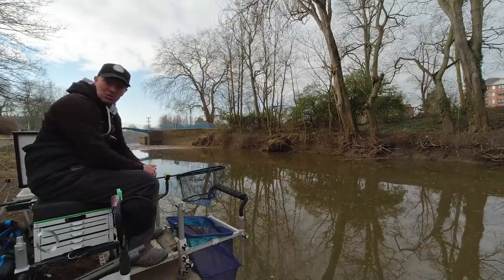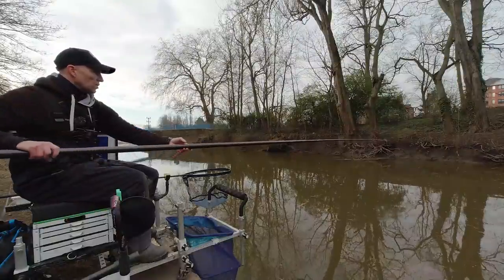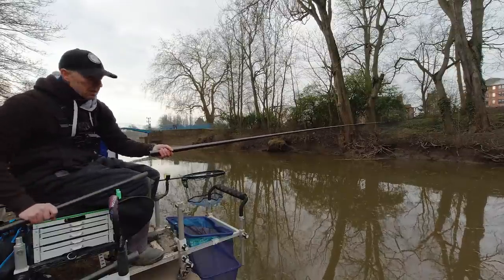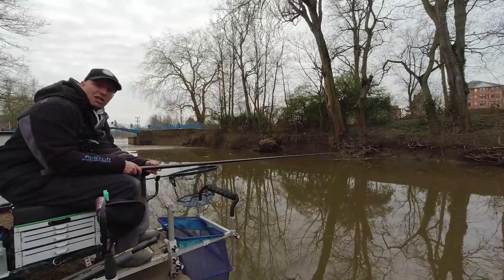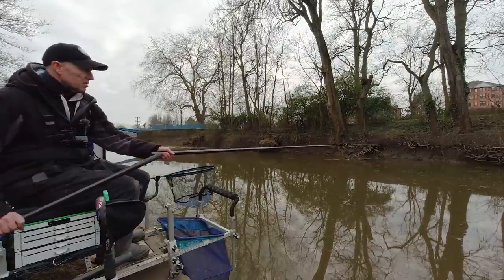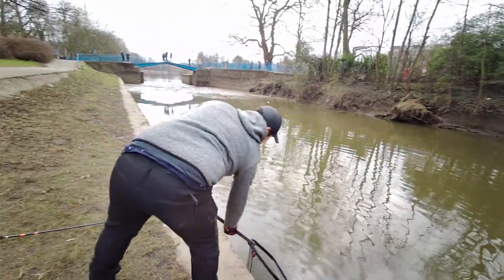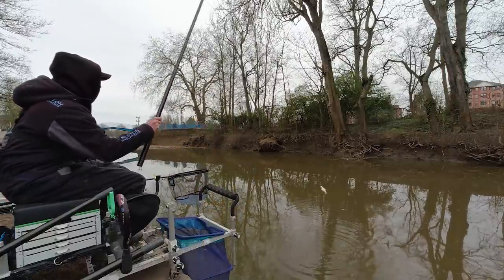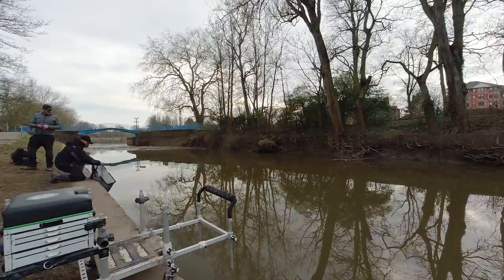Punch Crumb Fishing on the River Foss Basin York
Finally the rivers dropped to a fishable level but with many out of sorts and pockets of fish hard to find, I head to a canalised section of the River Foss to do a spot of punch crumb fishing.

This section of river just below the Foss basin and Foss barrier respectively and is located right in the heart of York, it is truly urban fishing and a popular winter pike hotspot.

Punch crumb and bread punch fishing in winter is a cheap and often deadly method for attracting winter roach and bream.

I reveal the rig I use for bread punch fishing on rivers with some depth and also how I ensure the bait gets down to the bottom in 10ft of water to prevent the fish from drifting off with the flow or becoming impossible to catch.

TIGHT LINES!